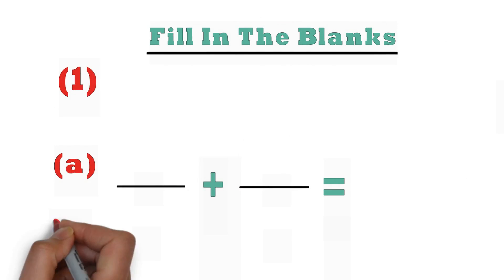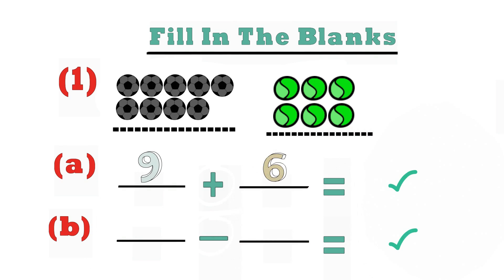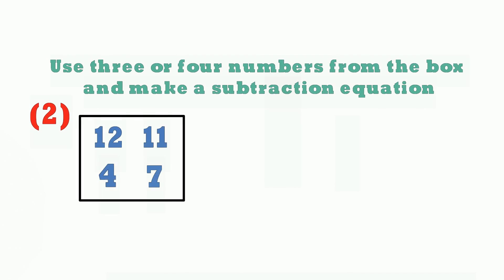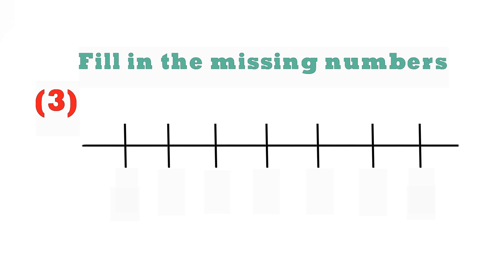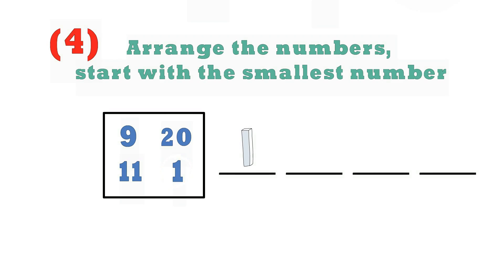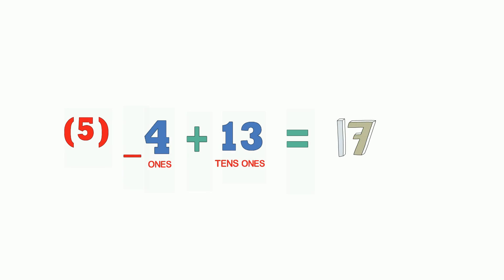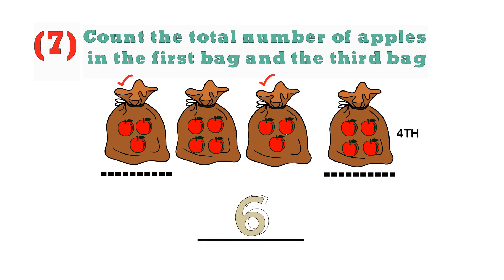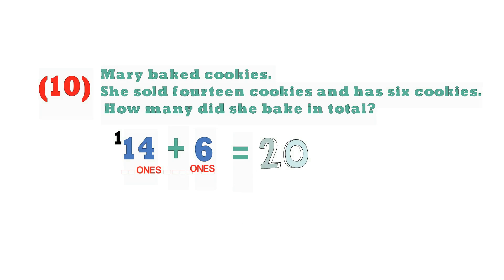Grade 1 Math important topics | Math for kids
In this video we will learn all about the omportant topics ifrom grade 1. This video is specifically designed for kids to easy understand comlicated math problems. We are going to have a look at all the important topics that kids learn in the 1 grade.
math learn mathematics math for kids grade 1